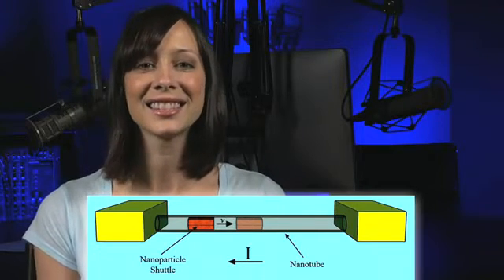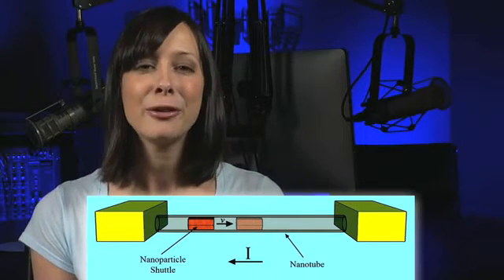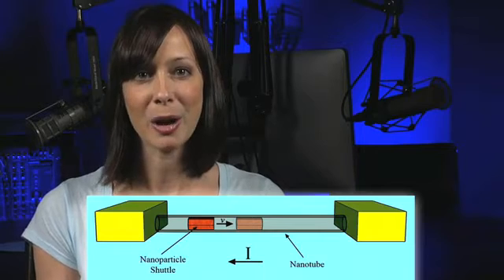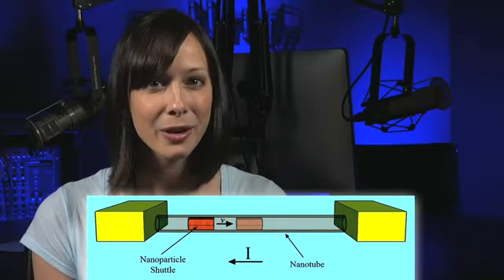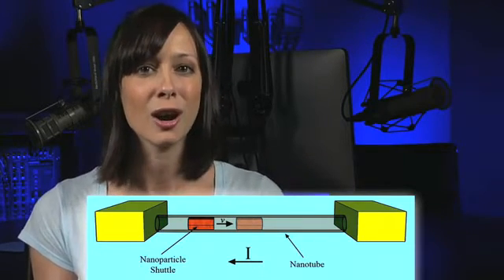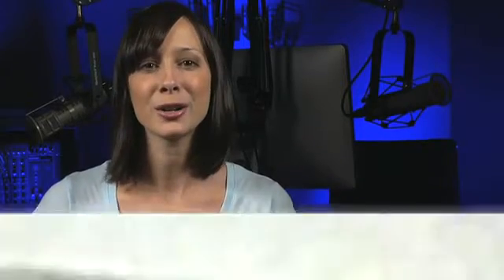GBTV #576 iPhone 3GS Screen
iPhone 3GS Oleophobic Screen, Billion Year Carbon Nanotube Memory Chip, Eye-Fi Pro, xpPhone, NFiniti Wireless-N Dual Band Ethernet Converter